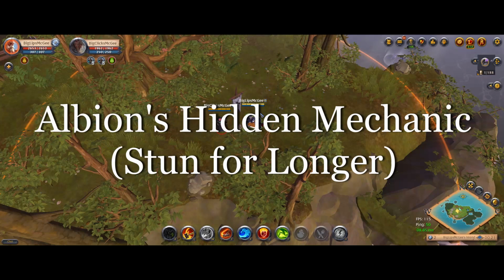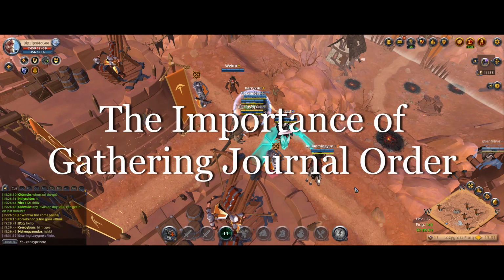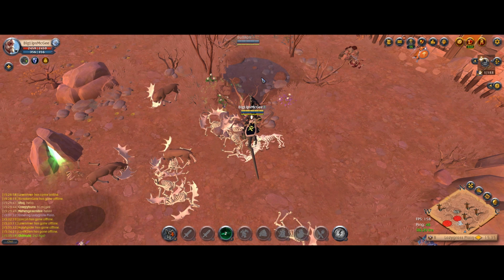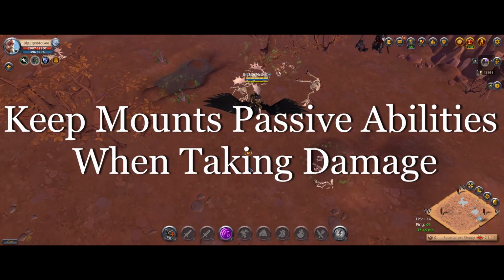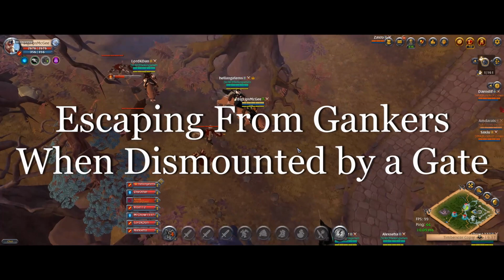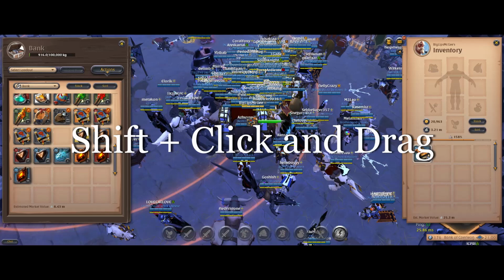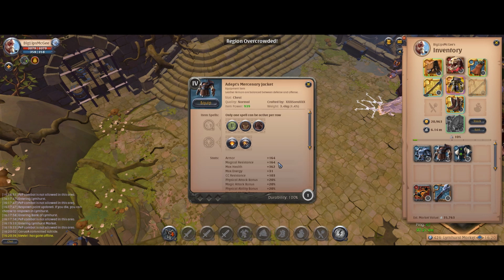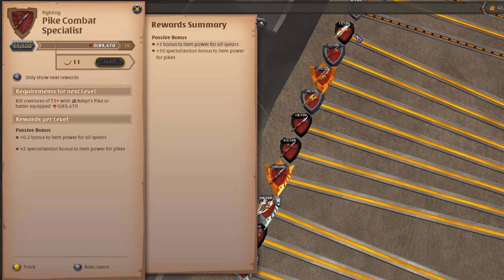13 Things Every Albion Online Player Should Know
This video shows you 13 tips, tricks and mechanics to help guide you in your Albion Online gameplay.

0:00 Intro
0:21 Albions Hidden Mechanic (Stun for Longer)
1:56 The Importance of Gathering Journal Order
3:12 Time to Gallop is a Lie
4:04 Mount Abilities Steal Cooldowns
4:40 Keep Mounts Passive Abilities When Taking Damage
5:31 How to Swap Gear/Abilities Faster
6:11 How to Escape From Gankers When Dismounted by the Gate
7:27 How to Find Enemies Out of Invis
7:58 Shift + Click and Drag
8:23 Controlling Dungeon Map Spawns
9:01 Physical vs Magic Damage
9:46 How to Avoid Zoning Through a Gate
10:09 Some Specialization Gives More IP
10:51 Outro